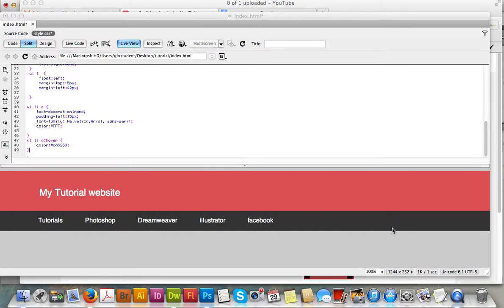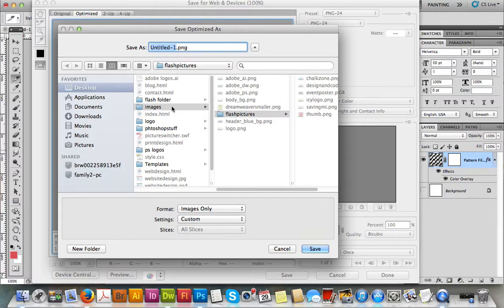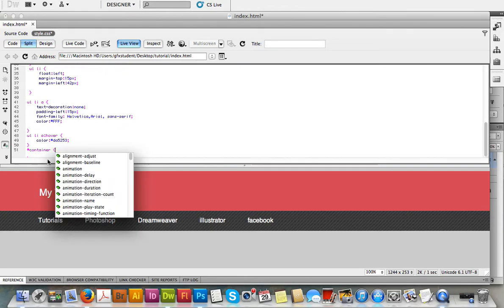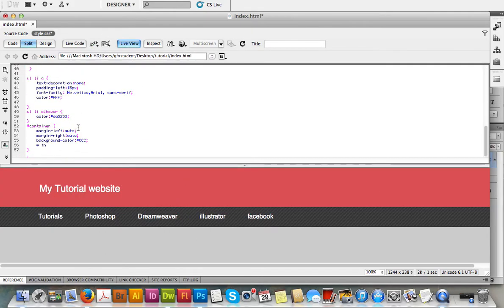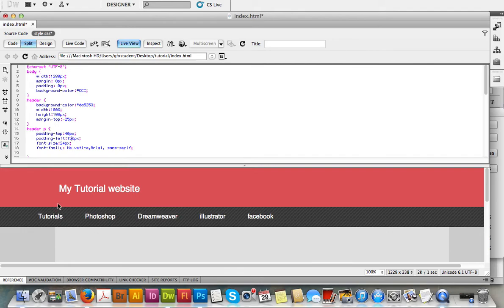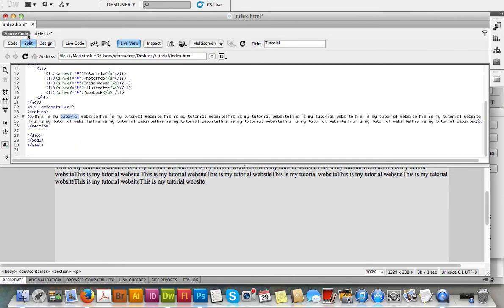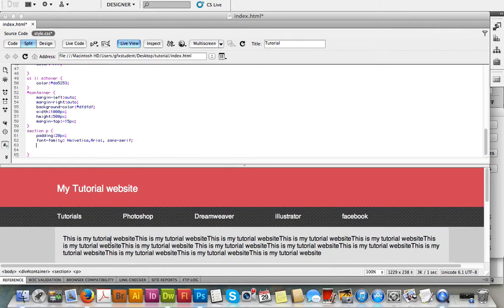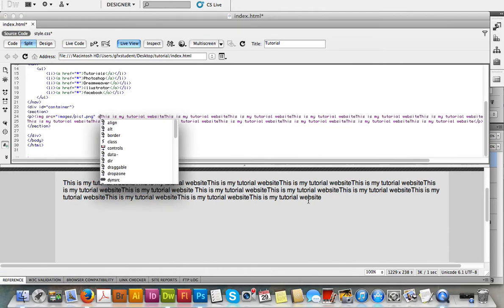How To Code a Website 2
Part to to my simple Html and Css tutorial